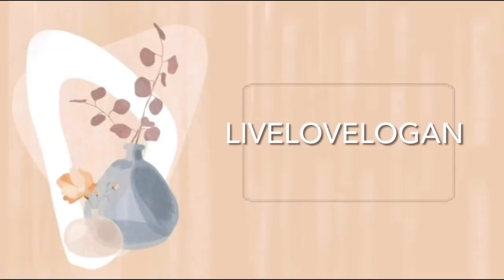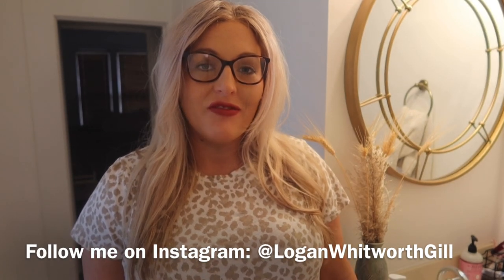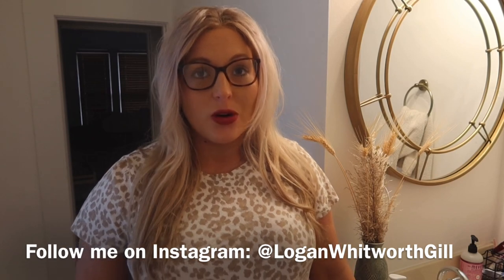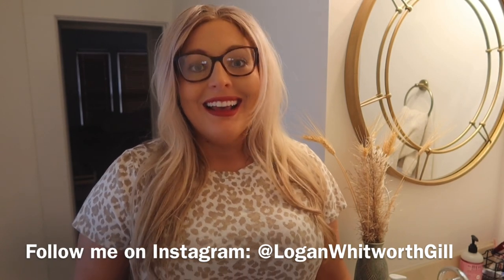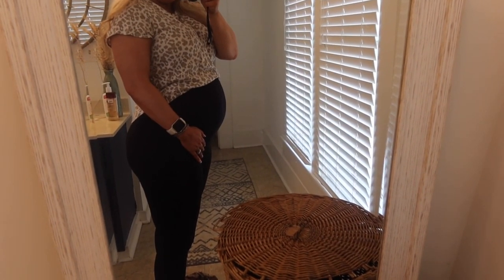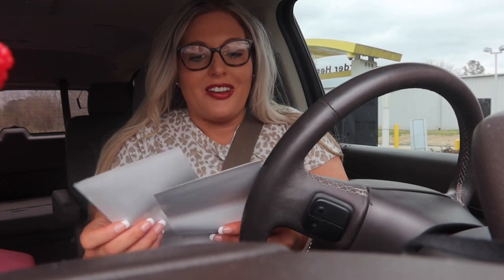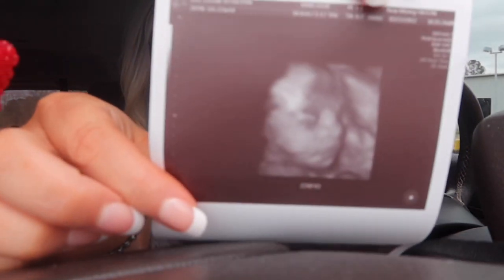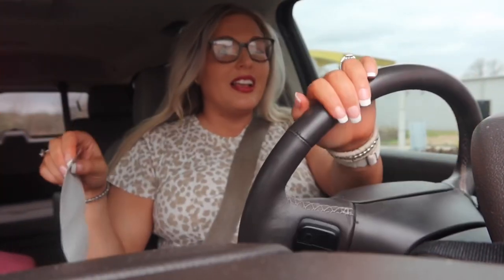DAY IN THE LIFE VLOG | CAMPBELL UPDATE + MY SELF TANNING ROUTINE | MARCH 23, 2022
Watch as I share a day In my life + my self tanning routine 💕 I will link previous videos below!

DAY IN MY LIFE VLOG | JAN 26, 2022 | SHOPPING FOR HOME DECOR + HAUL | NEW NURSERY DECOR

FALL HOME TOUR 2021 🍂🎃 | HOW I DECORATED OUR NEW HOUSE FOR FALL + HALLOWEEN | 1902 CRAFTSMAN HOME

DIRT CHEAP HAUL | HOME DECOR FROM DIRT CHEAP + HOW I STYLED IT IN OUR NEW HOME 🏡🌿🛒

EMPTY HOUSE TOUR | FIRST LOOK AT OUR 1902 CRAFTSMAN | NEW HOME TOUR 2021 | 1902 CRAFTSMAN HOME

DIY BASKET LIGHT | GUEST BEDROOM UPDATES + IDEAS | HOW TO MAKE A BOHO BASKET LIGHT FOR UNDER $20 🌿